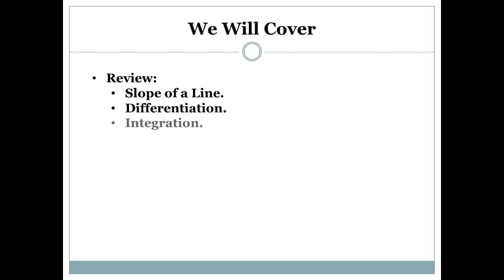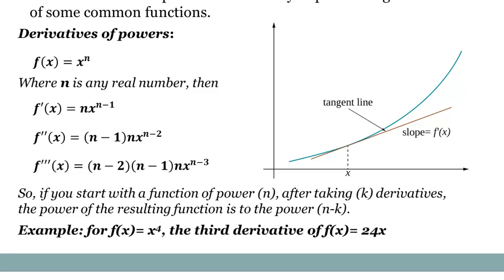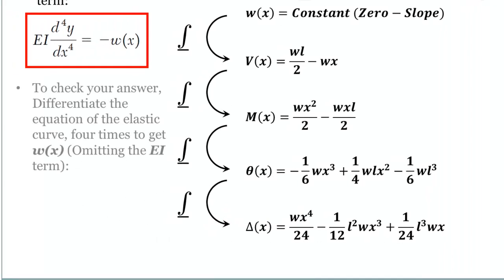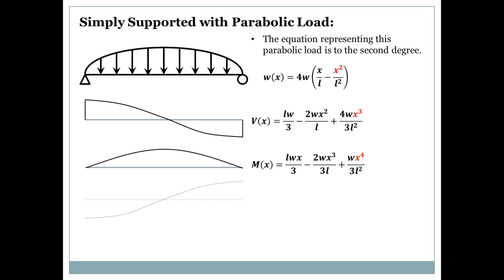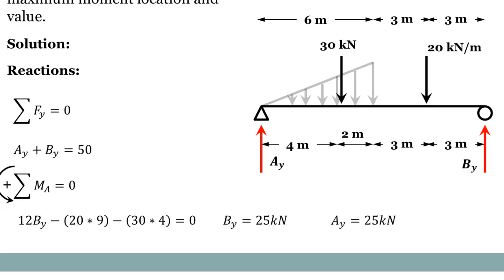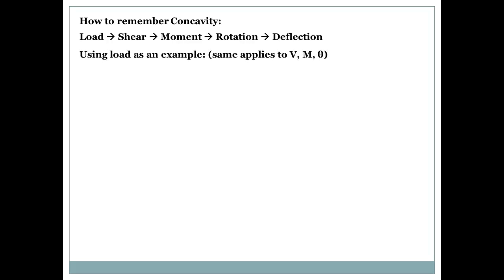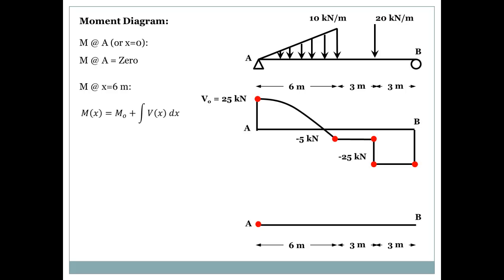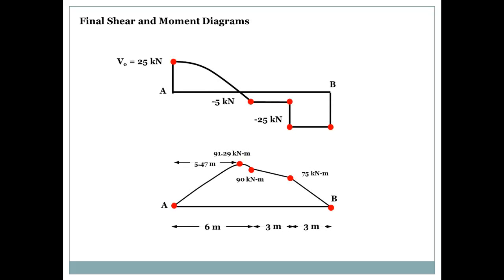Understanding the V and M Functions and Their Diagrams + 2 Examples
In this video, we are trying to understand the relation between V and M functions and diagrams followed by two examples.